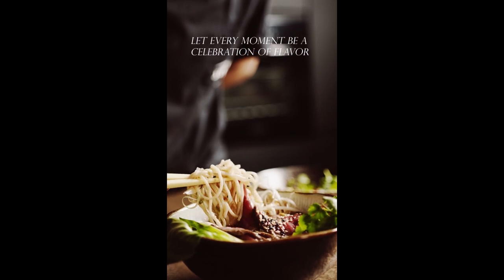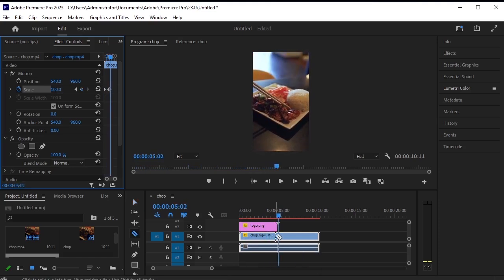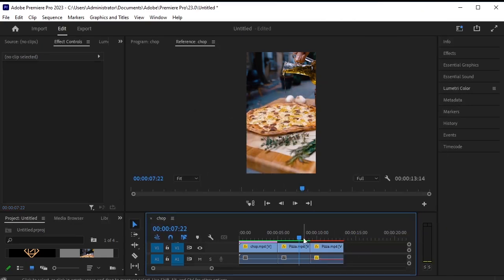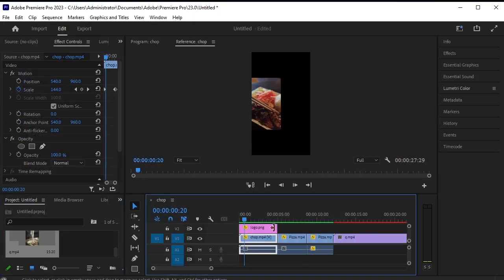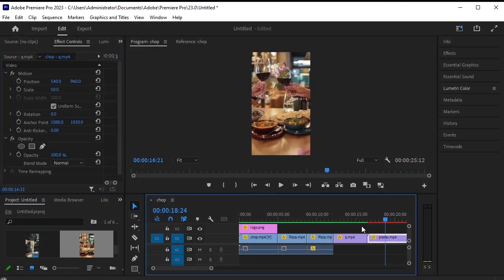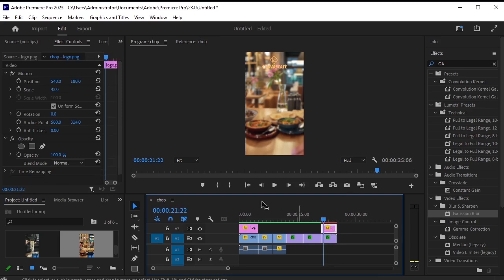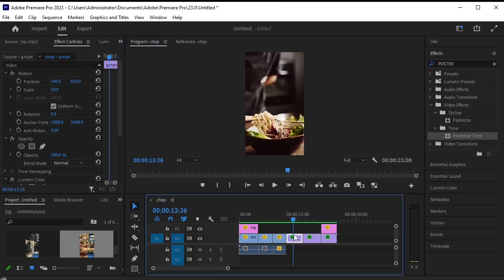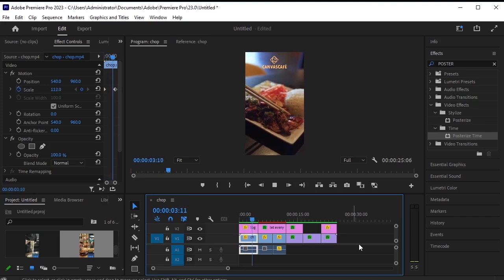Edit food video - Restaurant Promo Video Edit - Tutorial - Adobe Premiere Pro